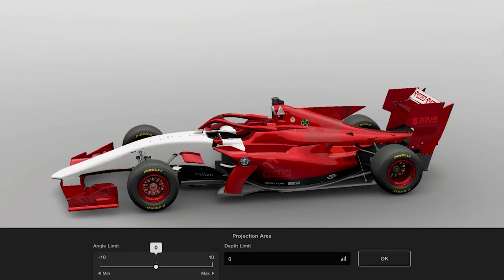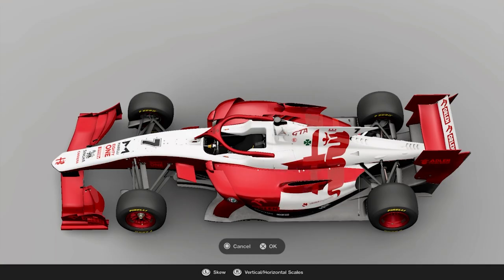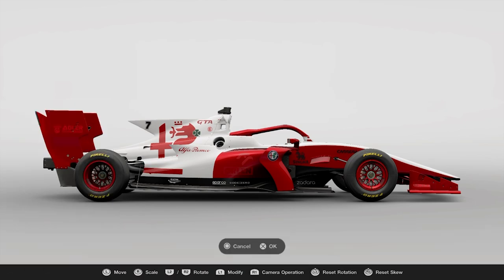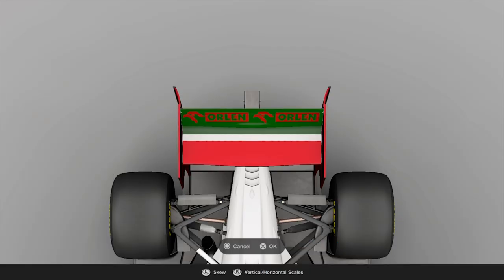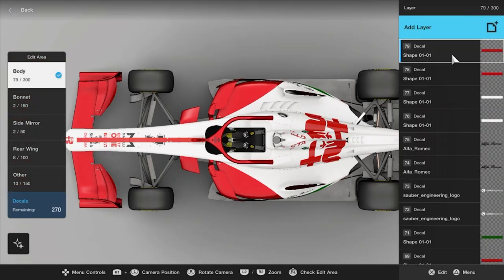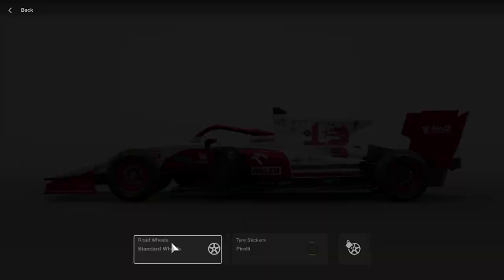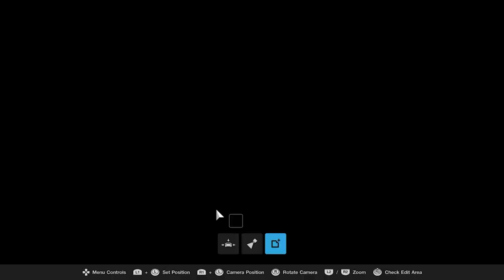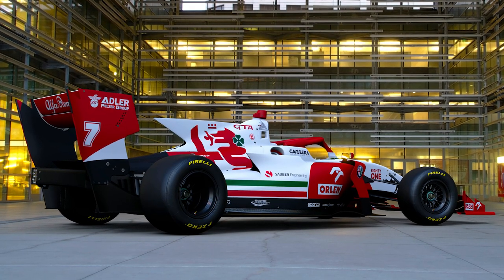2021 Alfa Romeo C41 Redesign - GT SPORT LIVERY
Another day, another livery redesign. Here's my redesign of the 2021 Alfa Romeo C41 using the Super Formula SF19 in Gran Turismo Sport